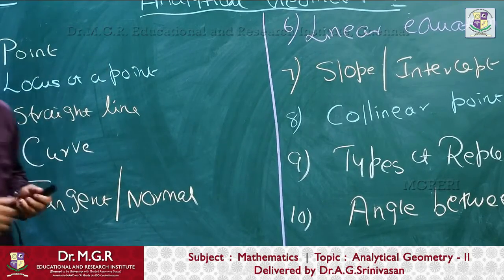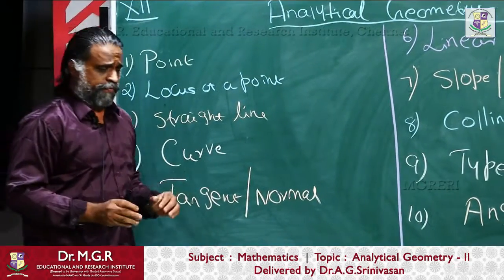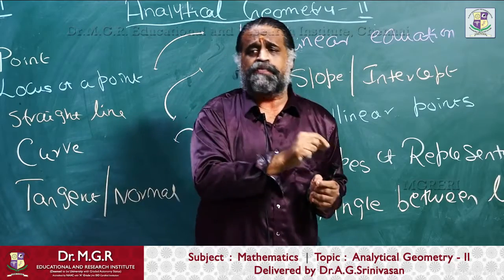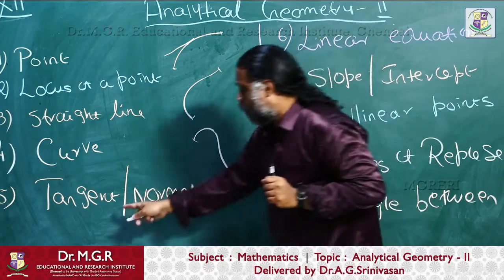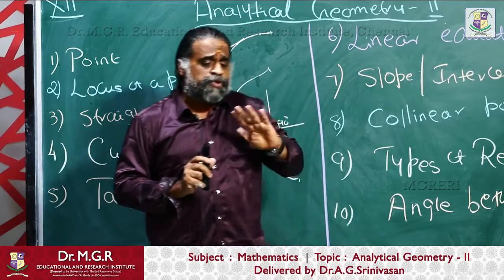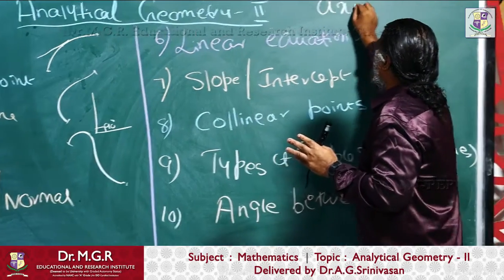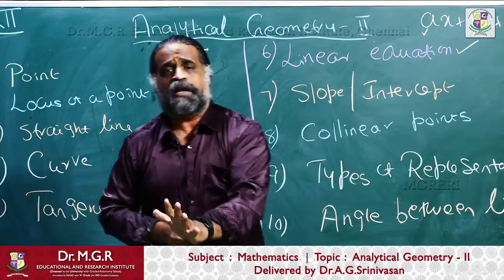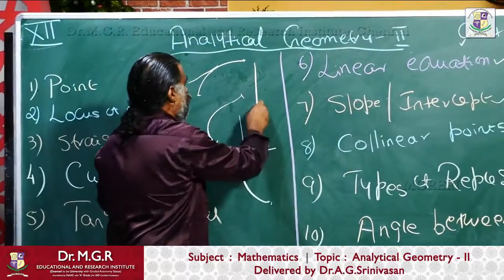Analytical Geometry - II : Mathematics (Part-2) | Dr.M.G.R Educational and Research Institute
Topic : Analytical Geometry - II : Mathematics (Part-2)
Subject : Mathematics Higher Education
Delivered by Dr.A.G.Srinivasan